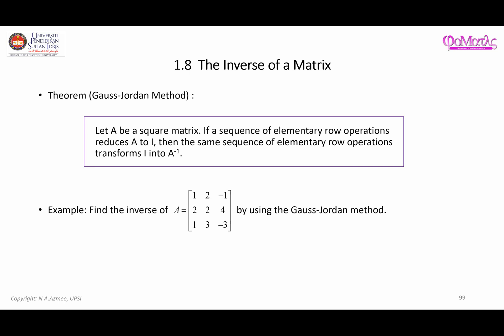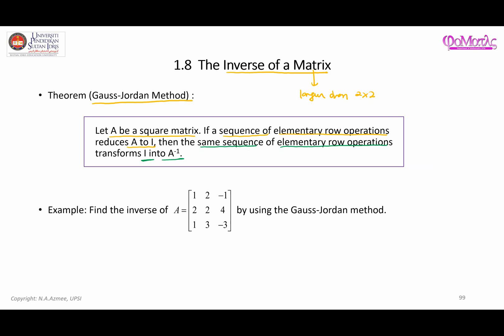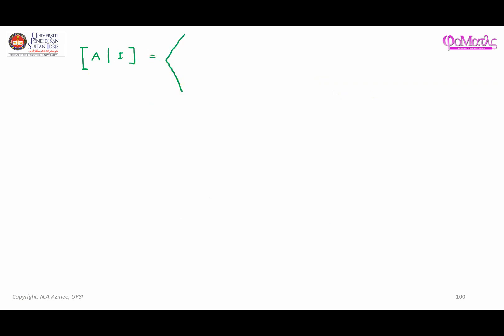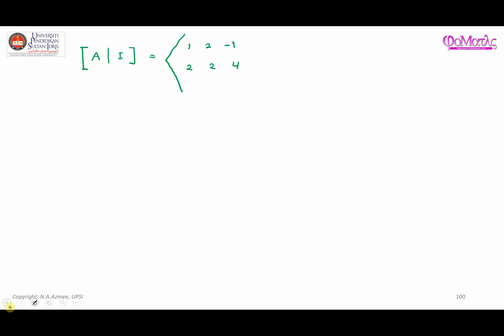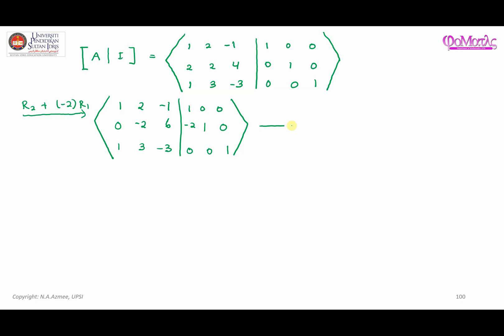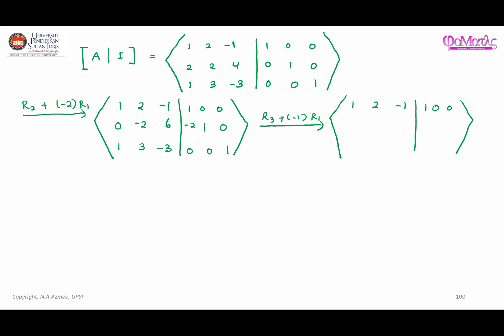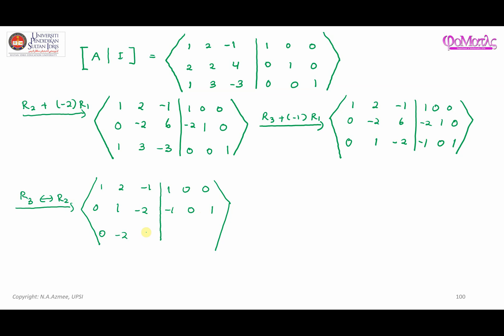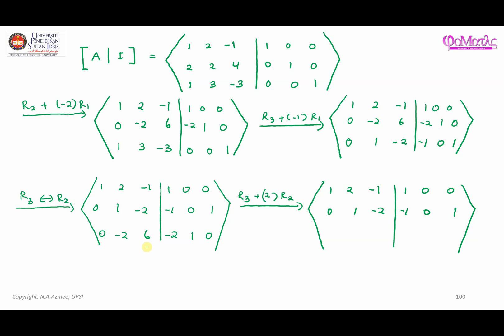Gauss-Jordan Method to Find the Inverse of a Matrix with a Size Larger than 2 x 2